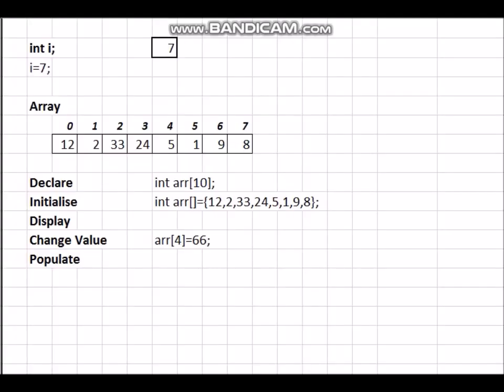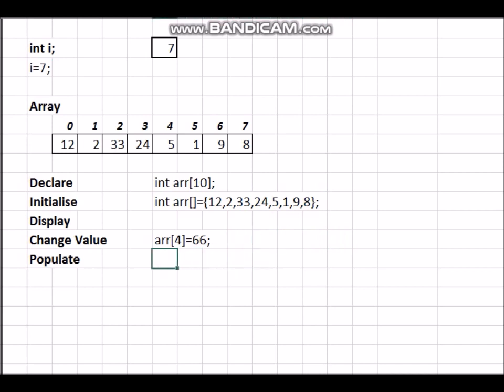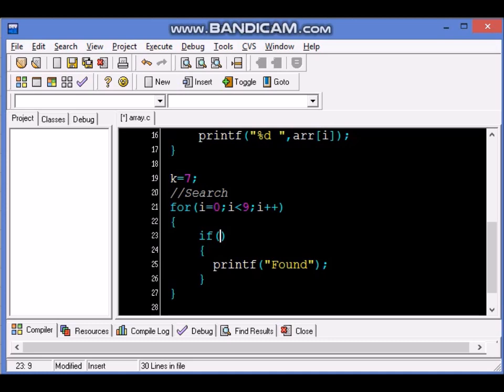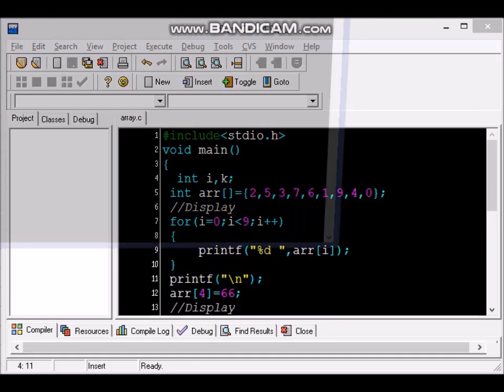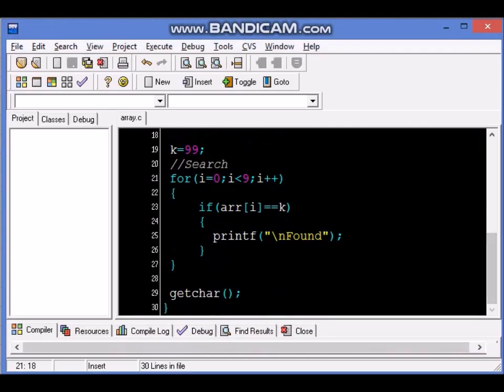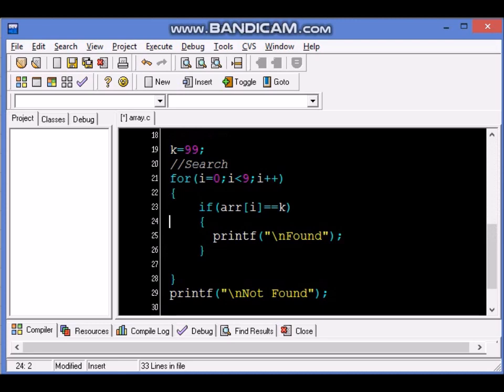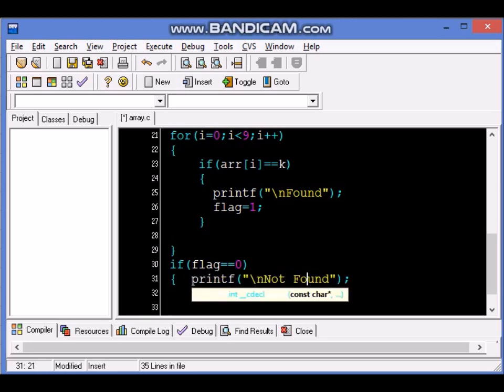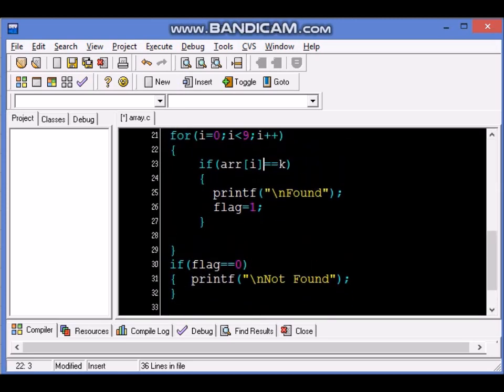Think First Programming 07 : Array Part 2